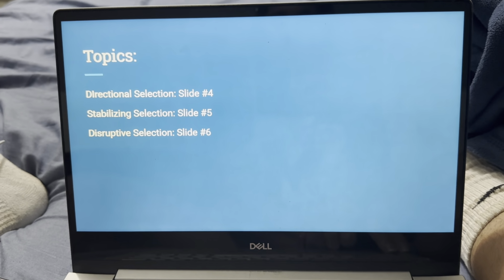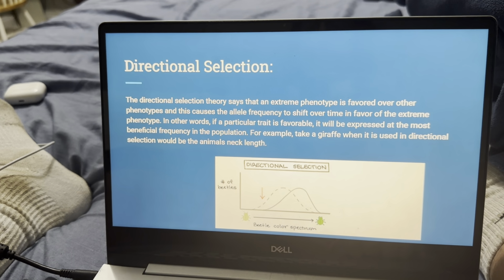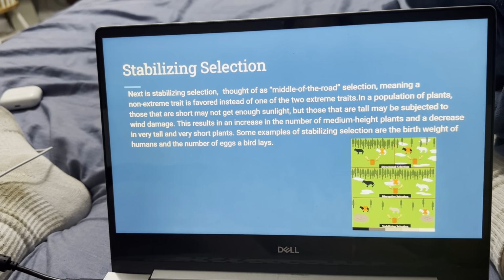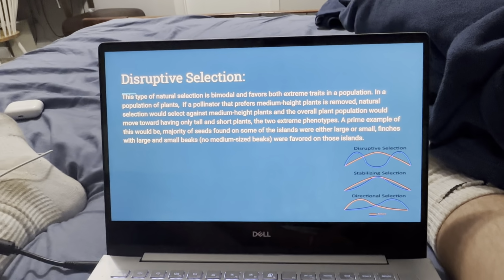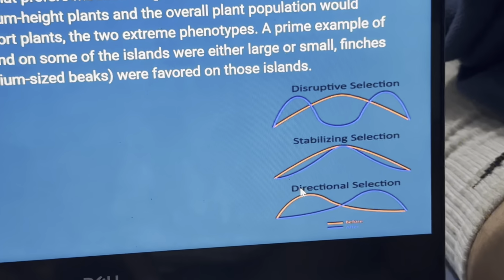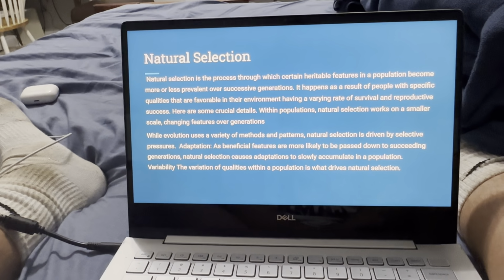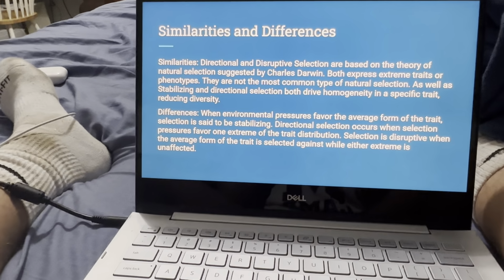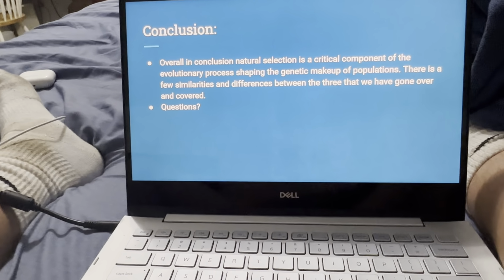June 18, 2023